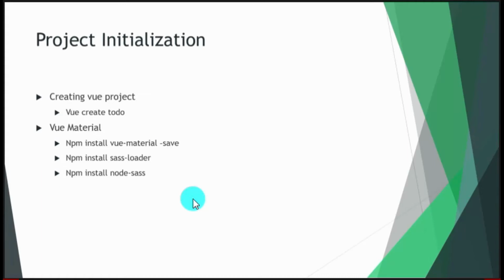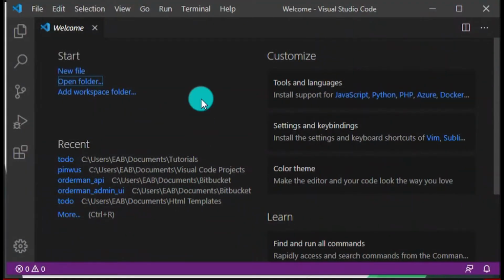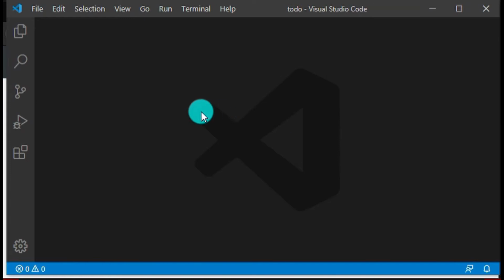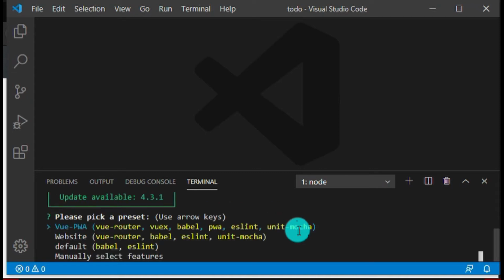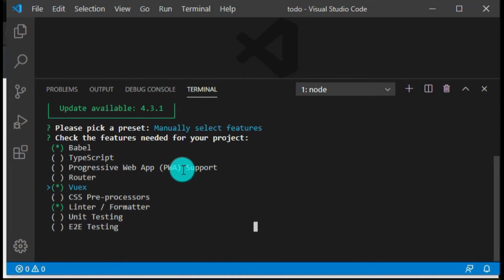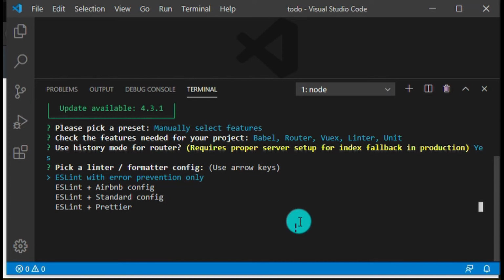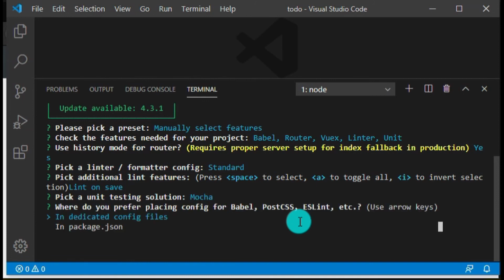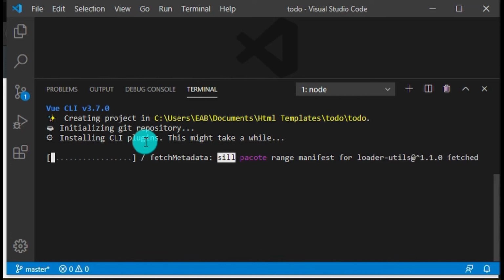Vuejs Part 2 - Project Initialization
Hello world, in this tutorials we will discussing the following:
1. Using vue cli to create todo app
2. Selecting vue cli project features